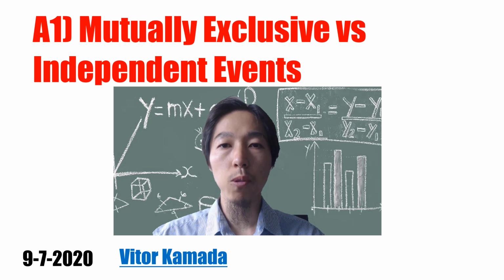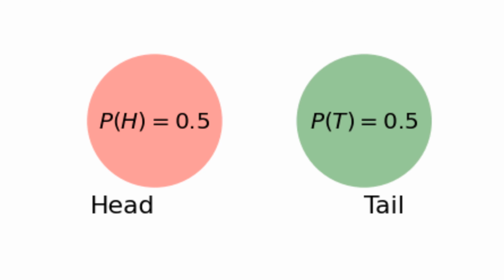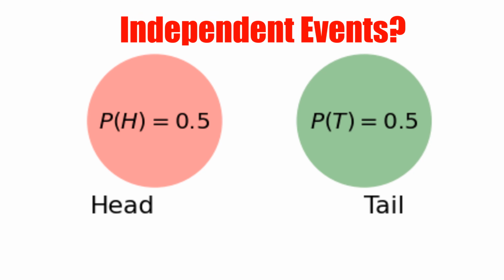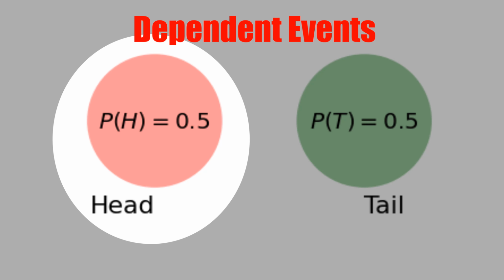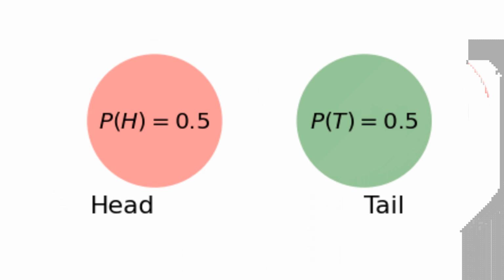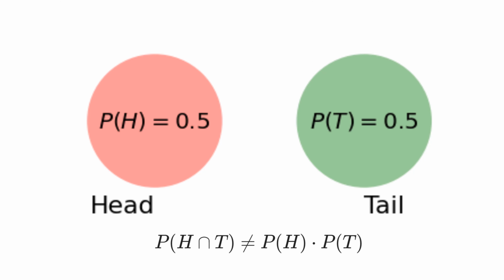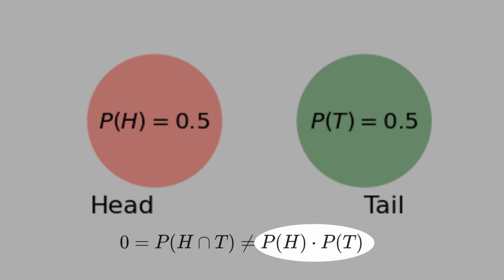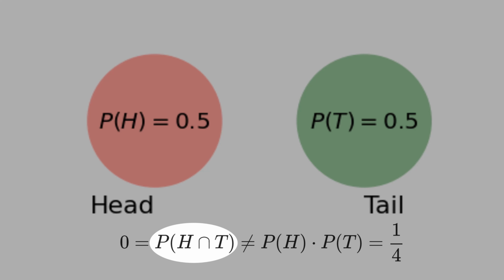A1) Mutually Exclusive vs Independent Events